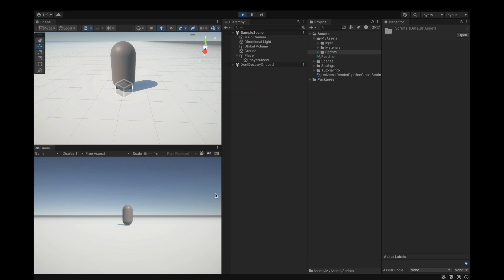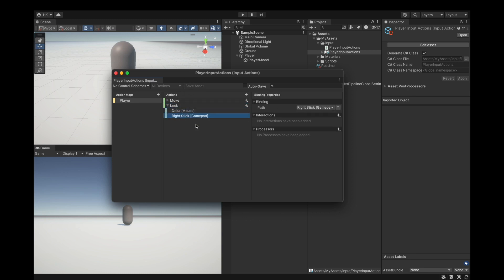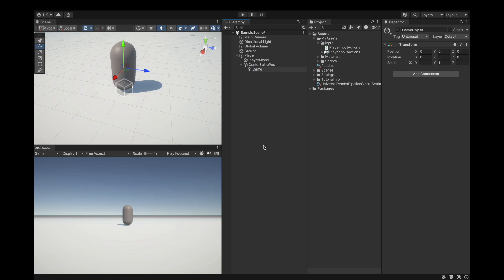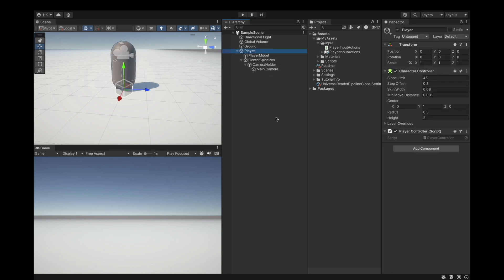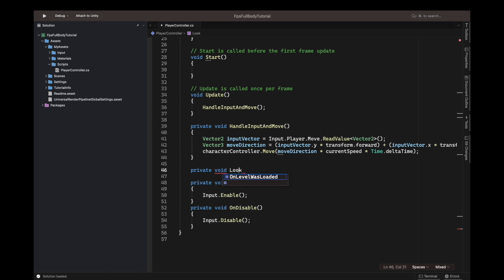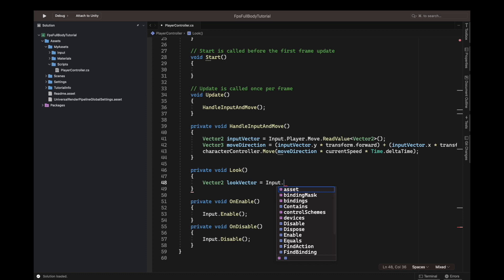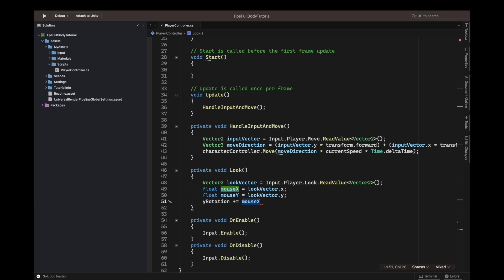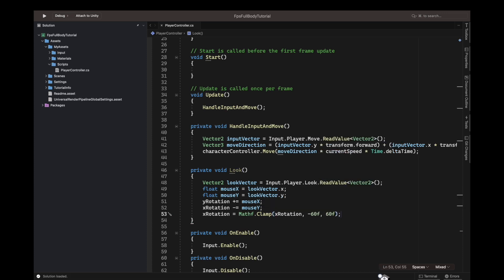Unity FPS Look | Fps Full Body Tutorial #2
in this video we will give our player an fps look ability

Time Stamps :
0:00 - Intro
0:06 - Looking at what we have done so far
0:30 - Create the Look input action and setup
2:20 - Script
7:12 - Checking and placing a few cubes around
8:56 - Outro This description may contain affiliate links. If you click the link and make a purchase I may receive a commission at no additional cost to you.

Top Free Assets on Unity Asset Store!

Top New Assets! on Unity Asset Store!

Maybe you are just looking for project files directly?, Well here is a link for downloading the Fps Unity Package :